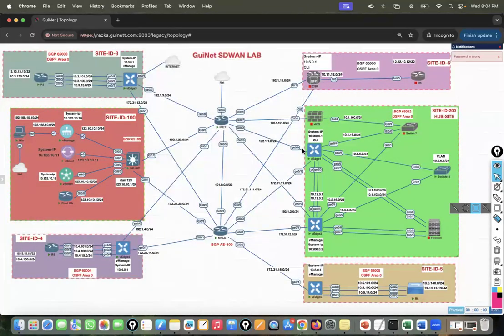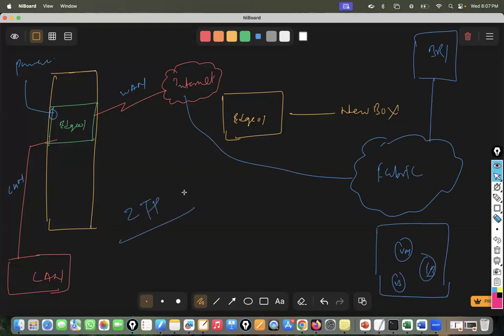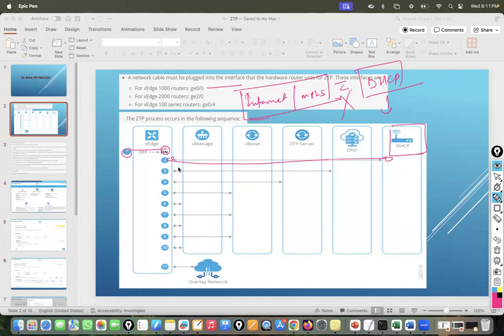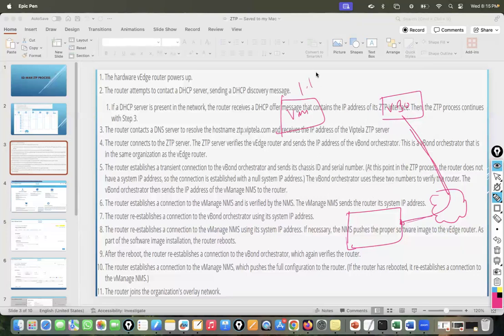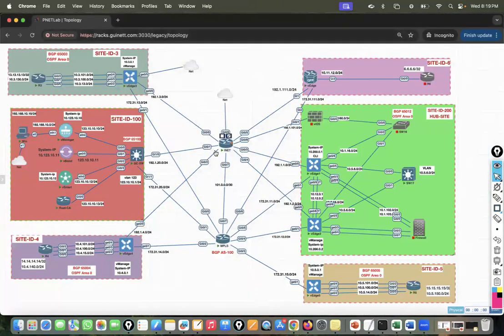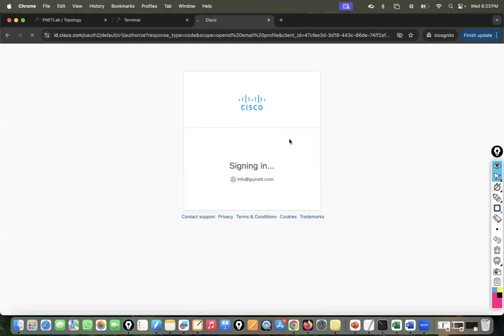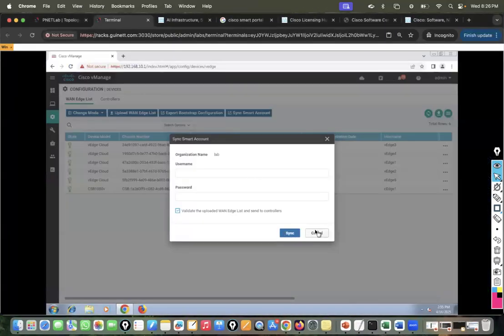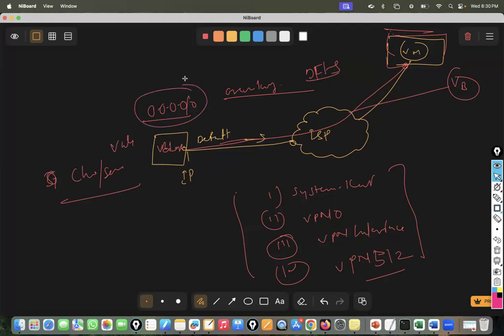SD-WAN ZTP Interface Concept Explained | Zero Touch Provisioning Guide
𝗪𝗲 𝗲𝘅𝗽𝗹𝗮𝗶𝗻 𝘁𝗵𝗲 𝗦𝗗-𝗪𝗔𝗡 𝗭𝗧𝗣 (𝗭𝗲𝗿𝗼 𝗧𝗼𝘂𝗰𝗵 𝗣𝗿𝗼𝘃𝗶𝘀𝗶𝗼𝗻𝗶𝗻𝗴) 𝗶𝗻𝘁𝗲𝗿𝗳𝗮𝗰𝗲 𝗰𝗼𝗻𝗰𝗲𝗽𝘁 𝗮𝗻𝗱 𝘂𝗻𝗱𝗲𝗿𝘀𝘁𝗮𝗻𝗱 𝗵𝗼𝘄 𝗻𝗲𝘄 𝗦𝗗-𝗪𝗔𝗡 𝗱𝗲𝘃𝗶𝗰𝗲𝘀 𝗮𝘂𝘁𝗼𝗺𝗮𝘁𝗶𝗰𝗮𝗹𝗹𝘆 𝗰𝗼𝗻𝗻𝗲𝗰𝘁 𝘁𝗼 𝘁𝗵𝗲 𝗻𝗲𝘁𝘄𝗼𝗿𝗸 𝗮𝗻𝗱 𝗿𝗲𝗰𝗲𝗶𝘃𝗲 𝗰𝗼𝗻𝗳𝗶𝗴𝘂𝗿𝗮𝘁𝗶𝗼𝗻 𝘄𝗶𝘁𝗵𝗼𝘂𝘁 𝗺𝗮𝗻𝘂𝗮𝗹 𝘀𝗲𝘁𝘂𝗽.

This session is ideal for engineers preparing for Cisco SD-WAN, CCNP Enterprise, or working in enterprise networking environments.

🔎 𝗧𝗼𝗽𝗶𝗰𝘀 𝗖𝗼𝘃𝗲𝗿𝗲𝗱 𝗶𝗻 𝗧𝗵𝗶𝘀 𝗩𝗶𝗱𝗲𝗼:

✅ Introduction to Software-Defined Wide Area Network (SD-WAN)
✅ What is Zero Touch Provisioning (ZTP)?
✅ SD-WAN Device Onboarding Process
✅ ZTP Interface Role in Device Registration
✅ Communication with Controllers (vBond, vManage, vSmart)
✅ Automatic Configuration Download
✅ Security & Certificate Authentication
✅ Real-World Enterprise Deployment Scenario

🛠 𝗞𝗲𝘆 𝗖𝗼𝗺𝗽𝗼𝗻𝗲𝗻𝘁𝘀 𝗗𝗶𝘀𝗰𝘂𝘀𝘀𝗲𝗱:

• Cisco vManage
• Cisco vSmart
• Cisco vBond

• CCNA / CCNP Enterprise Students
• SD-WAN Engineers
• Network Administrators
• Enterprise Network Architects
• Anyone Learning Cisco SD-WAN

By the end of this session, you’ll clearly understand how ZTP simplifies SD-WAN deployment by enabling devices to automatically join the network and receive configurations securely.

🚀 Learn In-Demand Skills:

Cisco Certifications: CCNA, CCNP, CCIE
Firewall Training: Cisco ASA, Palo Alto, FortiGate
Secure Access: Zscaler, Prisma Access, Zero Trust Security
Cloud Networking: AWS, Azure, multi-cloud architecture
SD-WAN Solutions: Cisco SD-WAN, Versa Networks